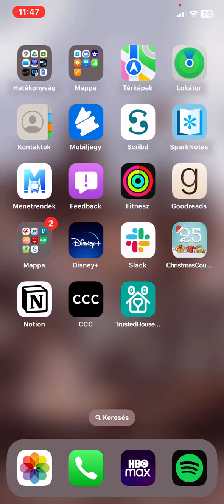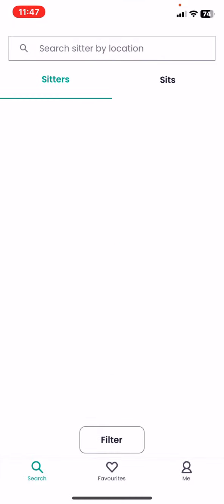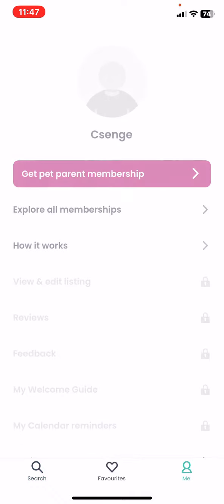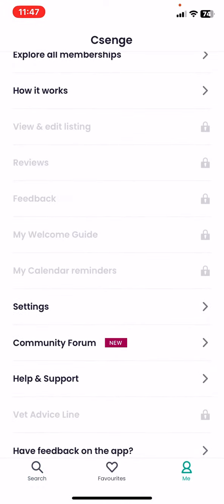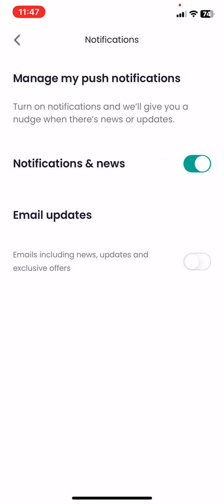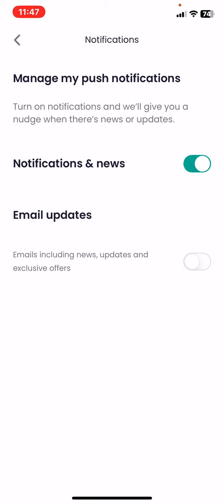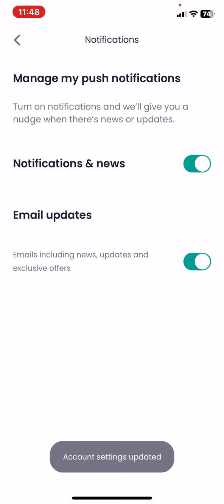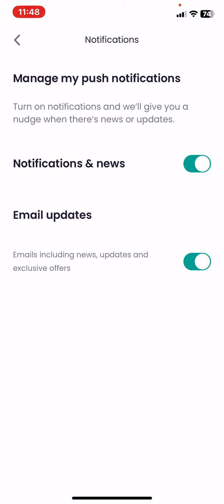How to enable email updates in Trusted Housesitters?